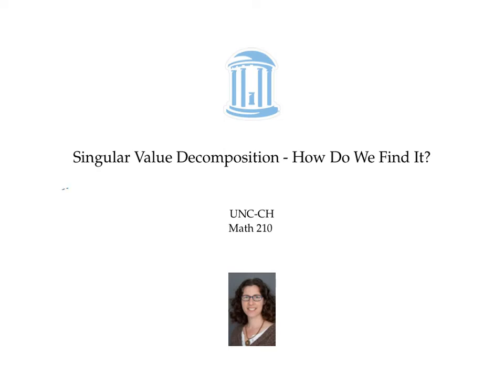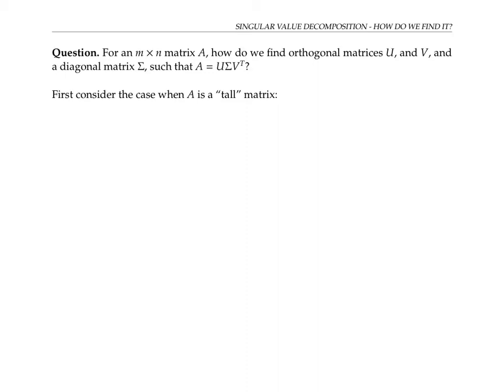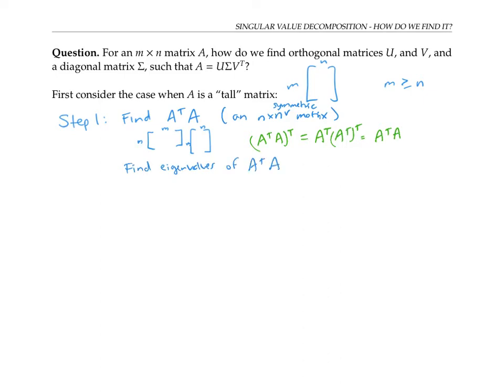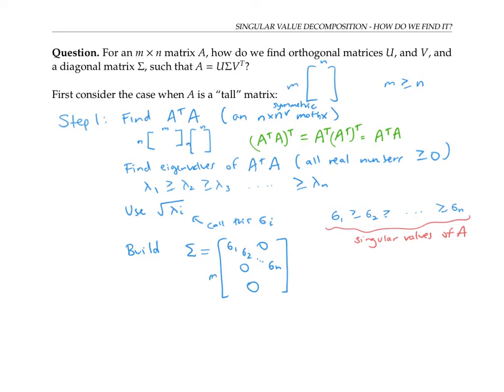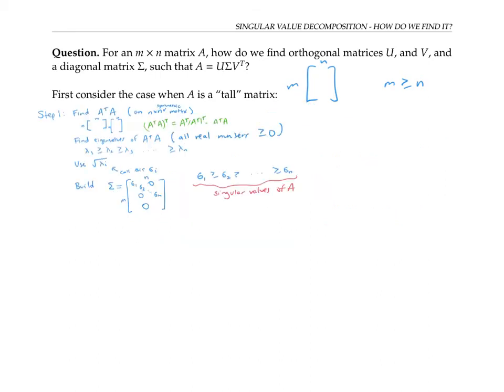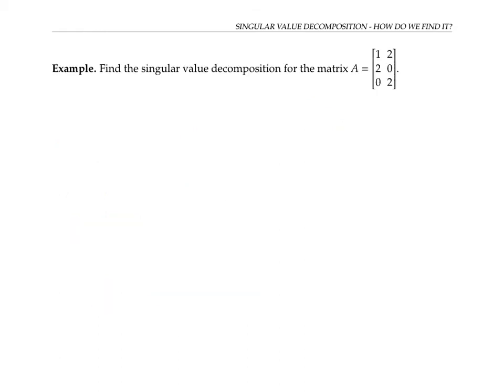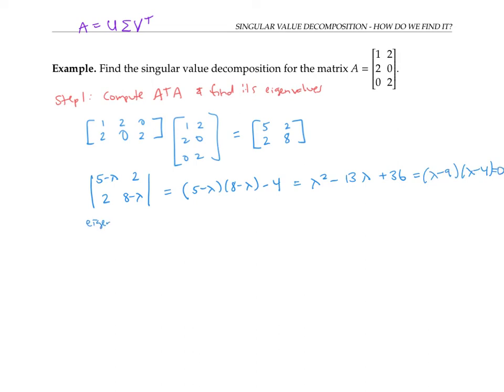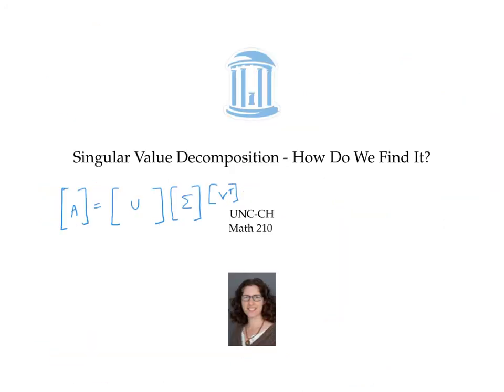Singular Value Decomposition - How To Find It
A singular value decomposition is a way of writing a given matrix A in terms of three other matrices, which can be found using the eigenvalues and eigenvectors of A^T A.